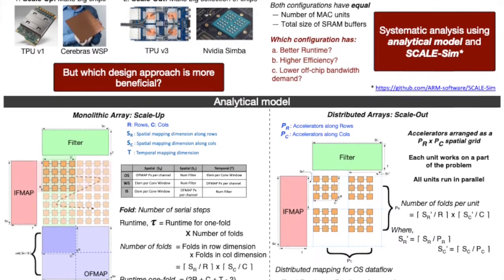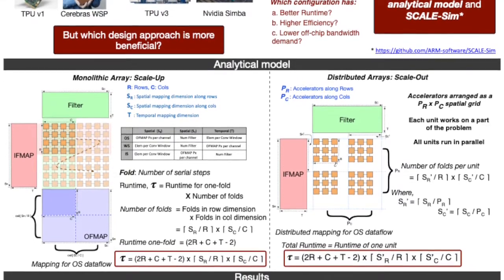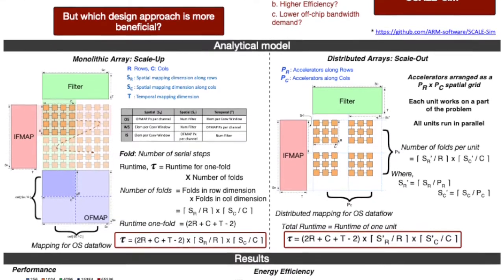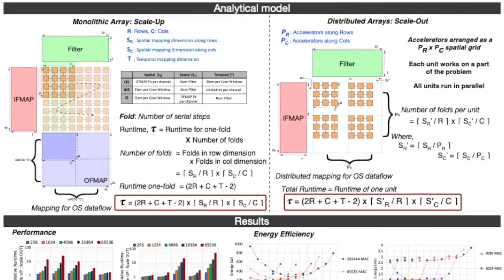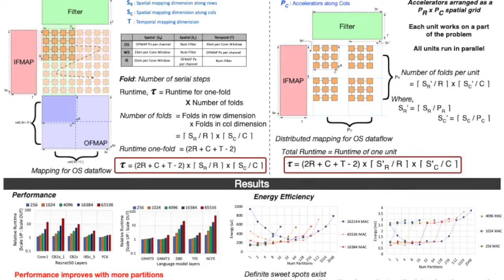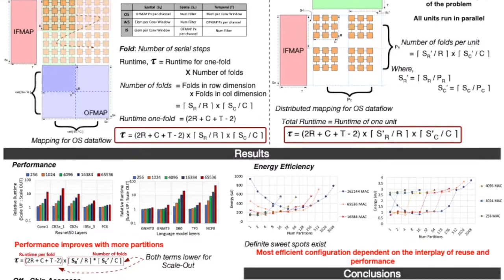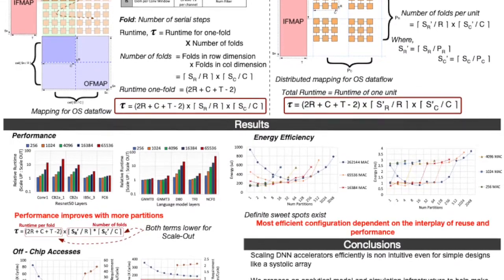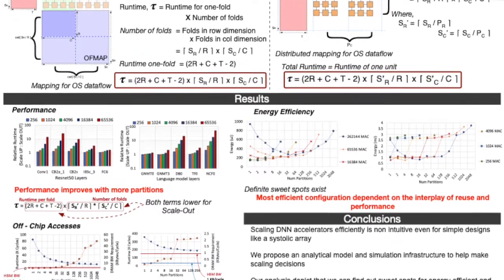A Systematic Methodology for Characterizing Scalability of DNN Accelerators - Ananda Samajdar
This poster was presented at the virtual Arm Research Summit, September 9-11, 2020. This year's event explored global technology challenges across sustainability, security, and society, and attracted delegates from around the world for three days of innovative content.

In this poster presentation, Ananda discusses the various challenges and opportunities for scaling neural network acceleration, both in terms of building large engines (scaling-up) and well as building systems comprising of smaller accelerator cores (scaling-out). He presents an analytical model and a cycle-accurate simulator developed jointly by Georgia Tech and Arm ML Research. Using the analytical model and data obtained from SCALE-Sim, he will systematically navigate the design space and describe an in-depth study of the trade-off. Ananda hopes that the discussion will provide recommendations to the system designers on approaches to design accelerator systems on emerging large models.